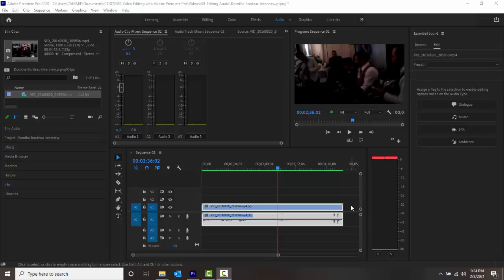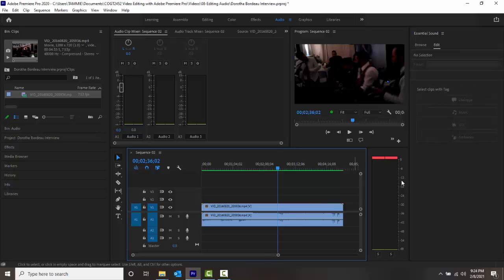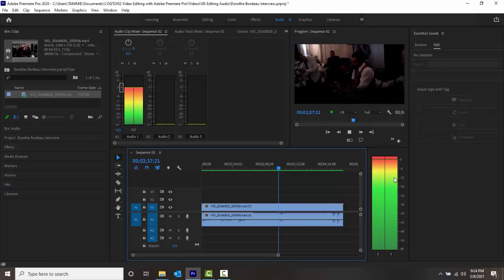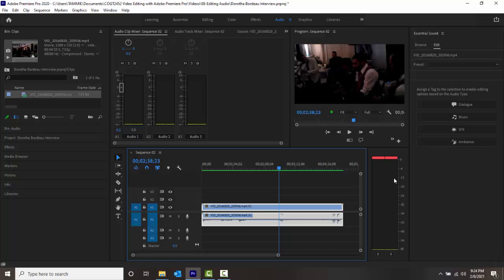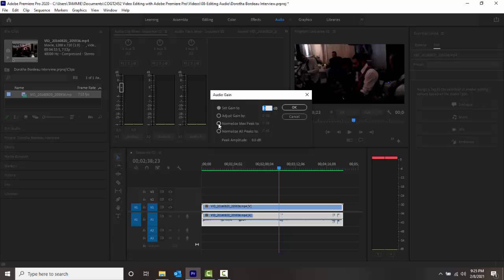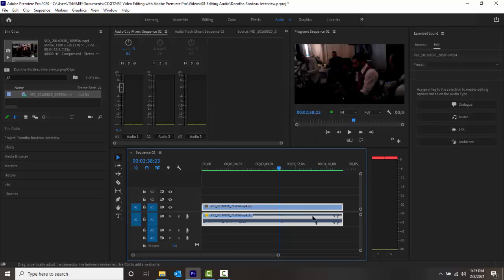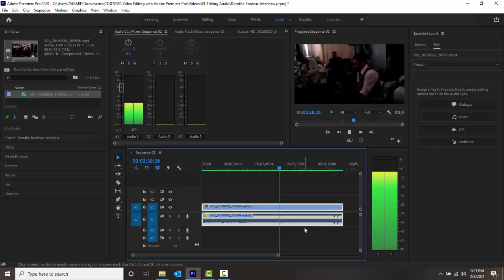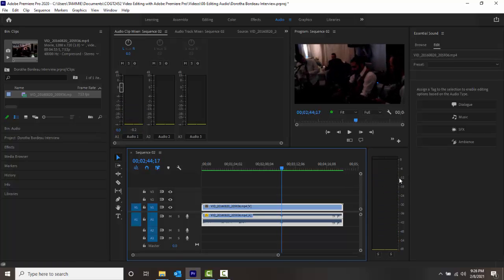08 10 Normalizing Audio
Normalizing Audio
Editing Audio